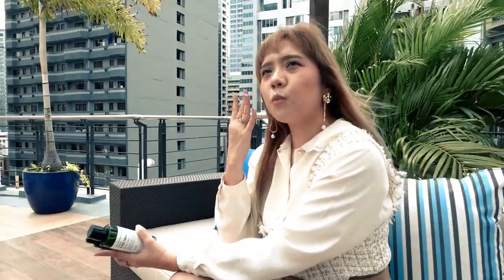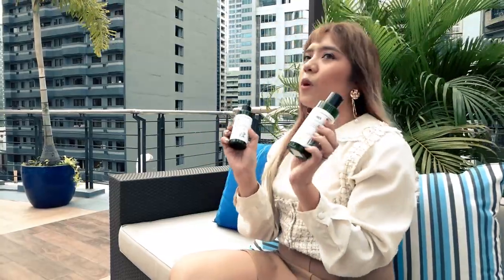Instant K-Beauty Glow | RECELLME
These girls proved the wonders and goodness you can get from using Recellme!